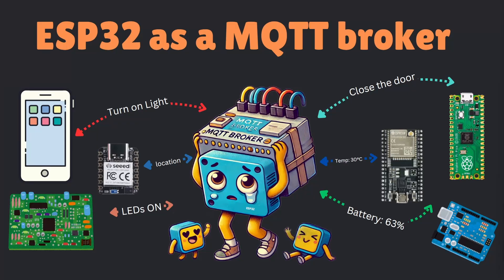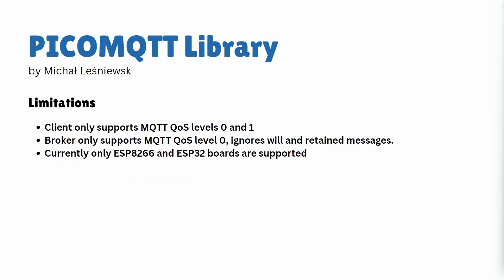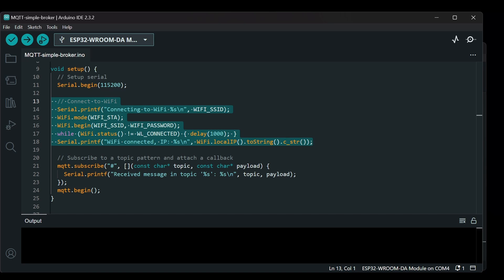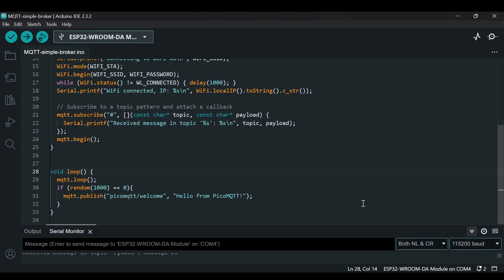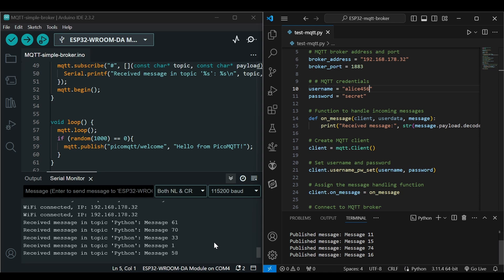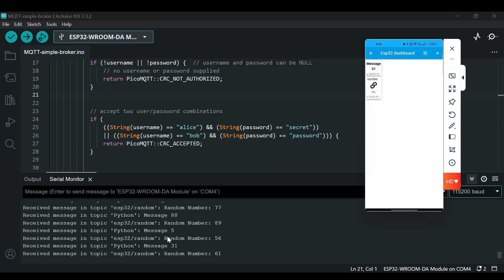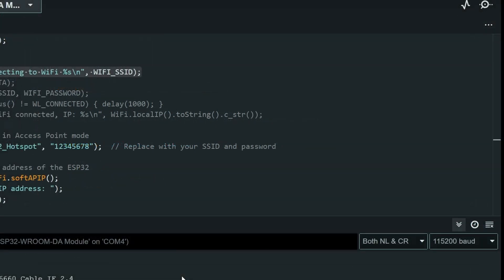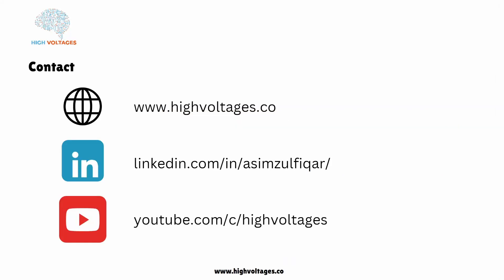Building a Secure MQTT Broker with ESP32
In this video, we explore the potential of using the ESP32 as an MQTT broker for small IoT projects using the PicoMQTT library. We'll cover why the ESP32 is a great choice for connecting a few devices, the features and limitations of the PicoMQTT library, and how to set up the ESP32 as an MQTT broker in different network scenarios and we will also learn how to secure our MQTT broker using username and password. This library will help us create a secure and cheap MQTT broker using ESP32.

We will look at two scenarios:
1️⃣ ESP32 as an MQTT broker while connecting to the home network, with all devices connected to the router.
2️⃣ ESP32 as an MQTT broker and WiFi access point, where all devices connect directly to the ESP32 to access the MQTT broker.

Whether you're just starting out or looking to optimize your IoT setup, this video will guide you through the process!

Hardware used

✅ XIAO NRF52840 sense by seeed studio

📖 Check my book "Hands on ESP32 using Arduino IDE book"

Chapters:
➡️00:00 ESP32 as a MQTT broker (Introduction)
➡️00:15 MQTT cloud options
➡️00:49 why we might need to use ESP32 as MQTT broker ?
➡️01:17 ESP32 as a MQTT broker using Pico MQTT library
➡️01:25 PicoMQTT library Features
➡️02:12 PicoMQTT library Limitations
➡️02:43 ESP32 as MQTT broker two scenerios
➡️03:05 ESP32 as MQTT broker only while connected to the home network
➡️03:39 ESP32 as MQTT broker only while connected to the home network code
➡️06:11 Testing using Python MQTT client
➡️07:09 Secure ESP32 MQTT broker
➡️08:46  Testing  using Python ,ESP32 and smartphone as MQTT clients
➡️12:48 ESP32 as MQTT broker and access point
➡️14:16 Testing  using Python ,ESP32 and smartphone as MQTT clients
➡️15:35 Performance of the library
➡️16:10 Hands on ESP32 using Arduino IDE book

HOW TO MQTT SERIES